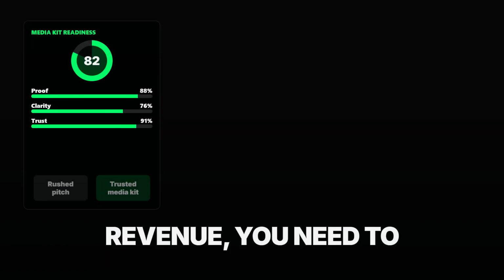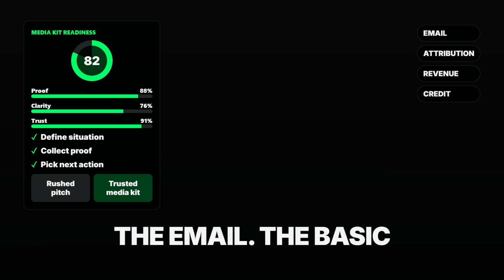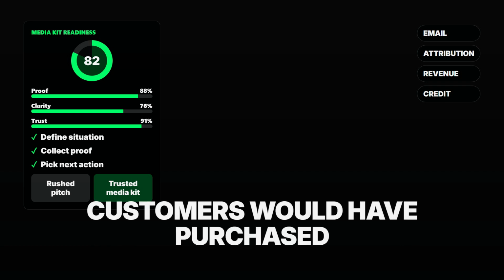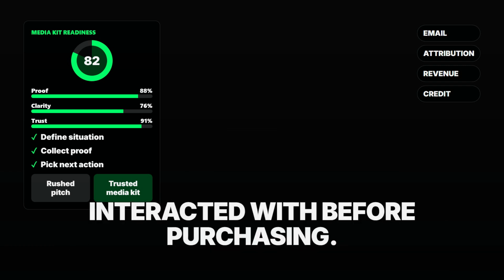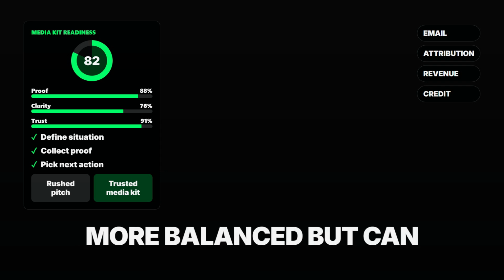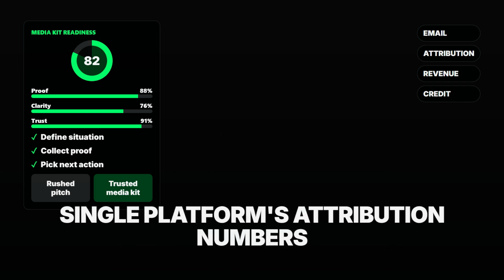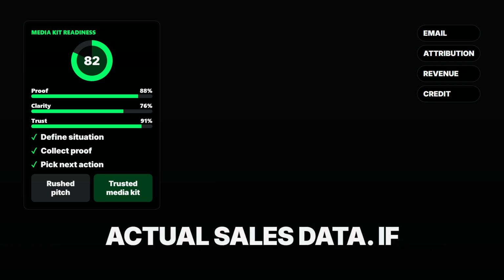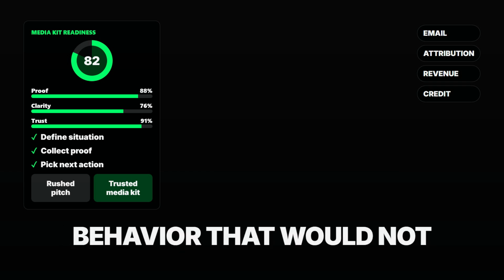Email Revenue Attribution Explained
If you are using email marketing to drive revenue, you need to know which emails are actually making money and which ones are not. This sounds straightforward, but email revenue attribution is one of the most misunderstood areas of digital ...